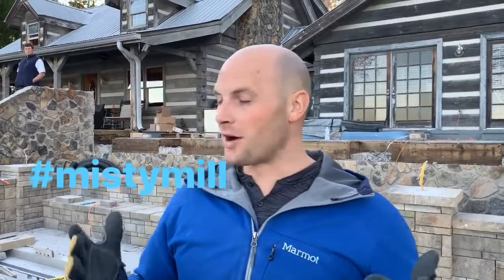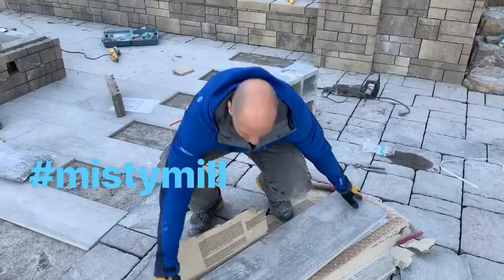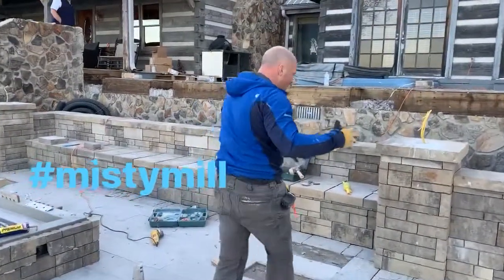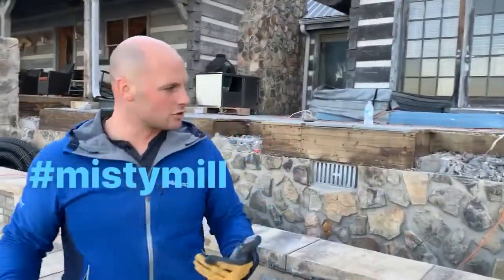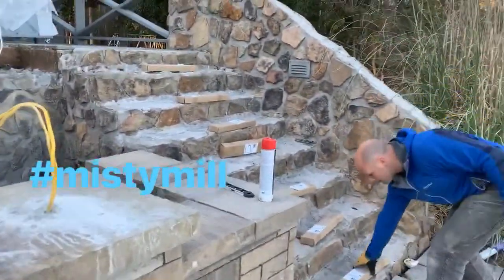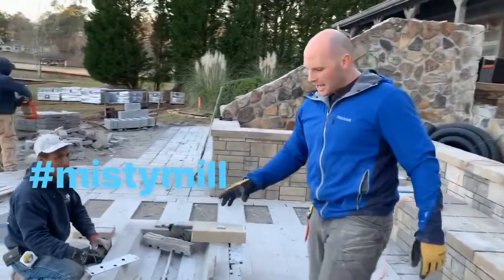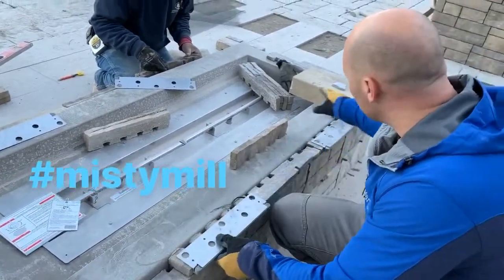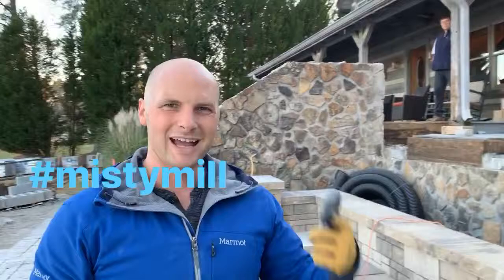Exterior Hardscape - Misty Mill